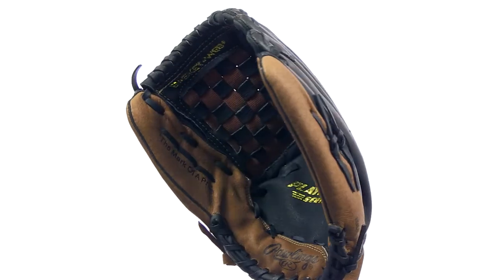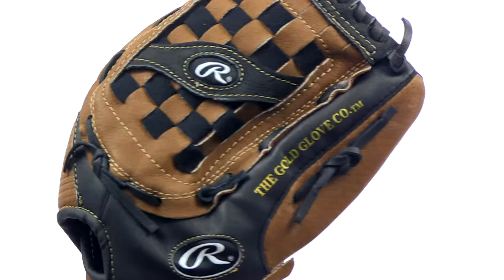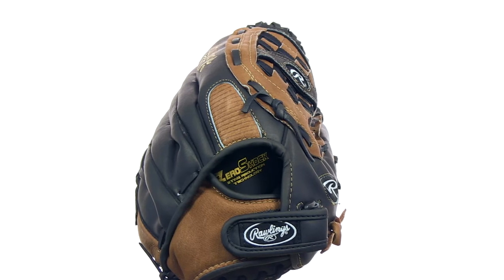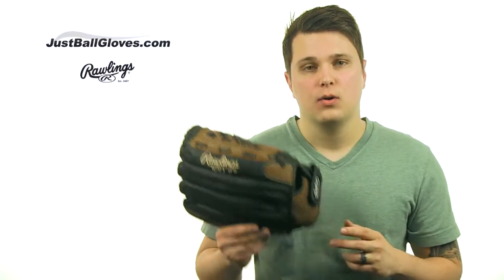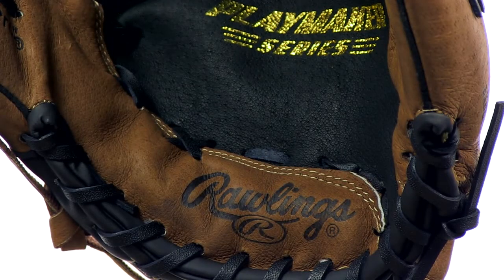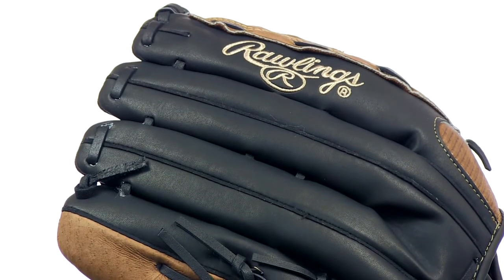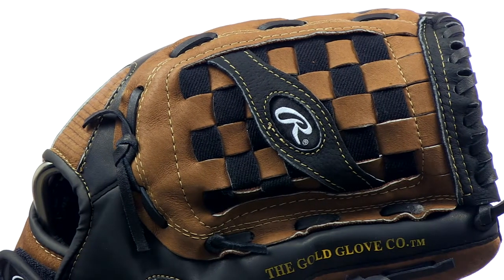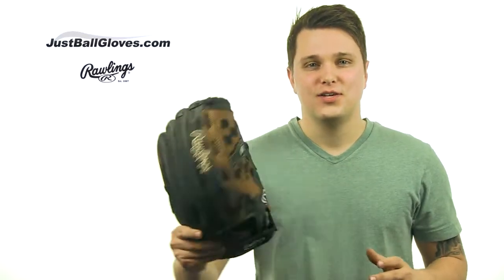Rawlings Playmaker Series: PM140BT